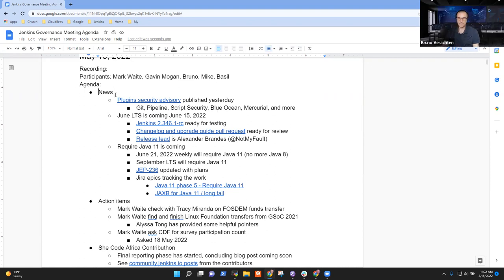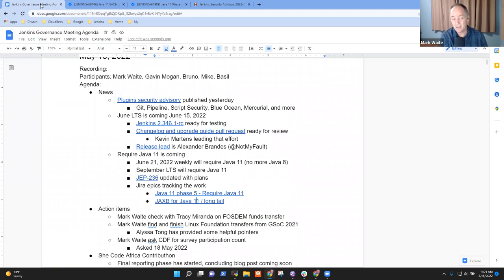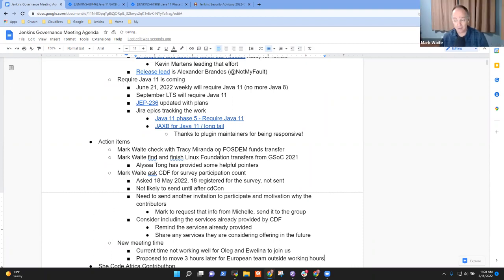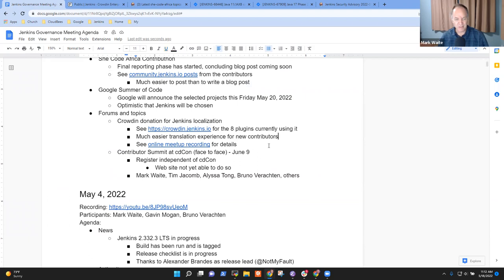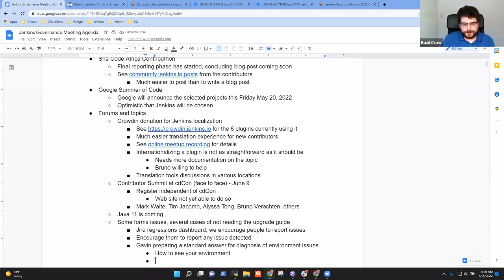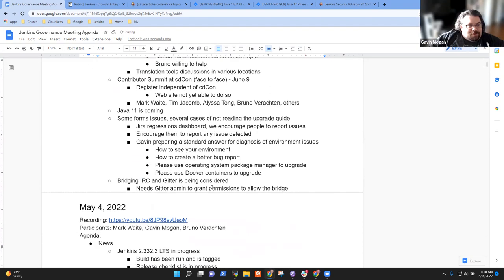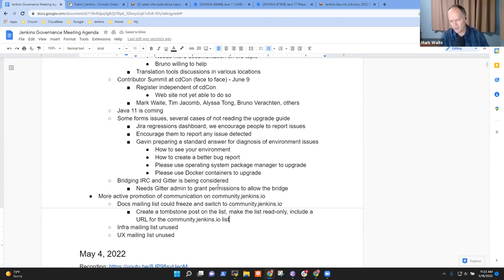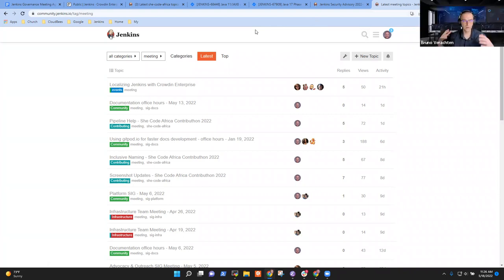Jenkins Governance Meeting May 18, 2022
Jenkins Governance meeting May 18, 2022 with topics including:

* News
* Action Items
* She Code Africa Contributhon
* Google Summer of Code
* Forums and community topics